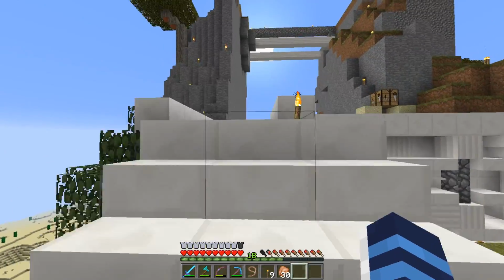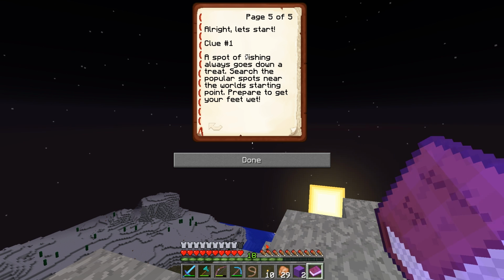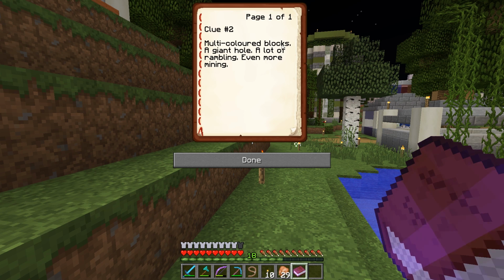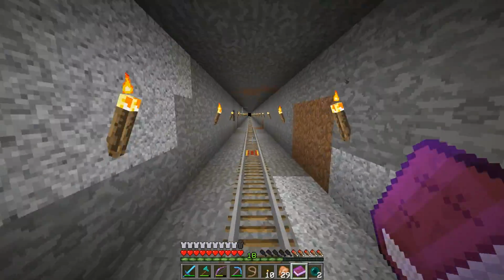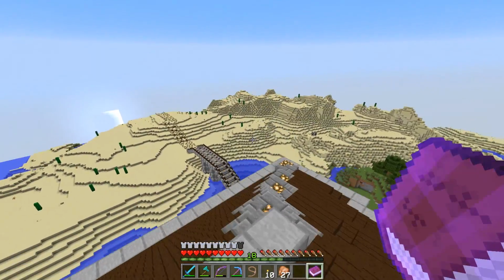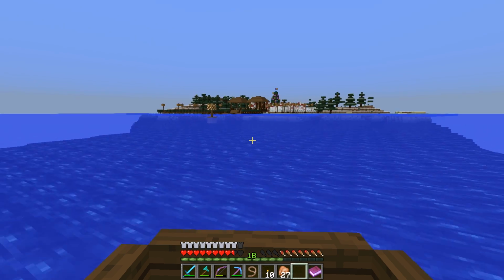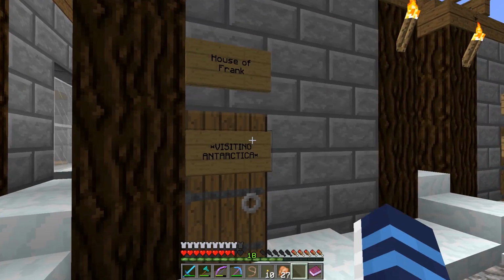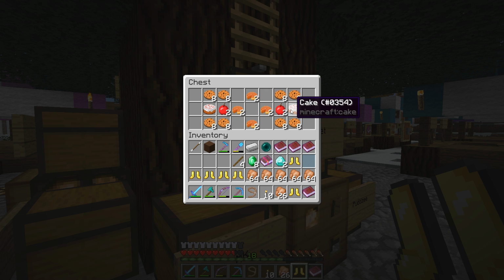TimeShot Server || 45 || Santa's Quest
Welcome to the TimeShot SMP Server for Minecraft!

SEASON 2!
Today we head out on a scavenger hunt left by Santa to find the lost presents! He can't make it easy for us!

(っ◕‿◕)っ♥  Donate today (over $1) and have your name added to the special donor room! 50% of each donation will be sent to a charity of my choosing.

The TimeShot server is a whitelist only Minecraft server with a focus on the community and making great content for the fans of our videos.

Intro instrumentals: ADreamOfficial